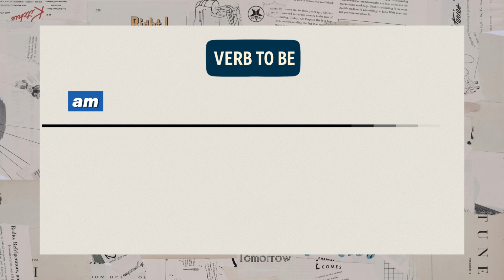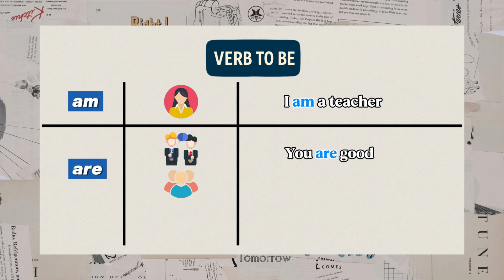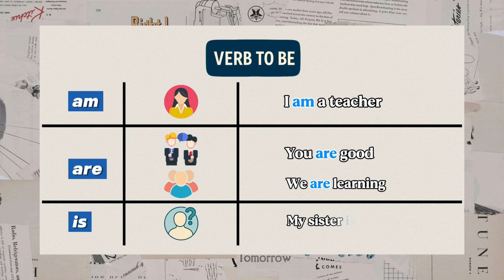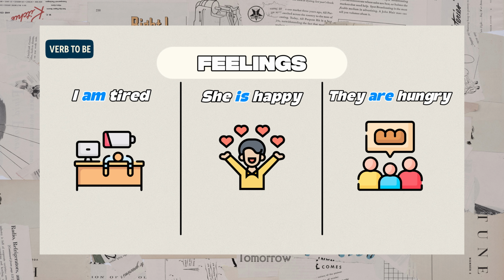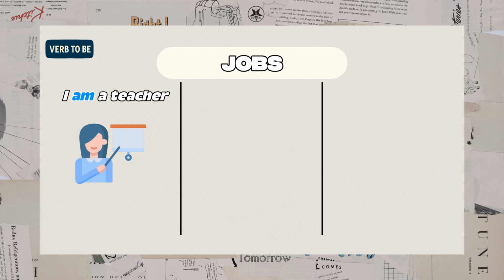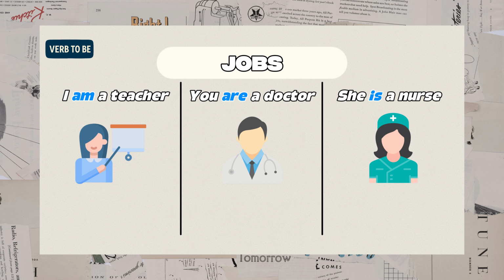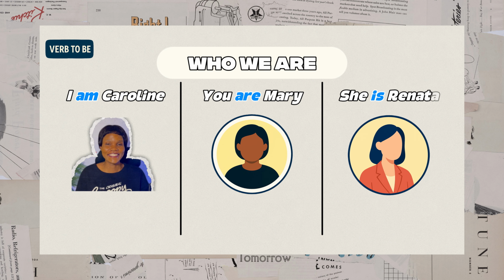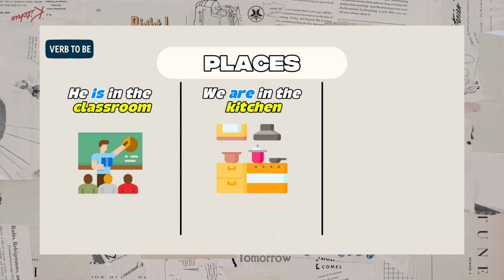Am, Is, Are… Made Easy! | Beginner English Grammar | Episode 4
Welcome back to Lesson 3 of the English Grammar Journey for Beginners, presented by Caroline here on Talk 4 Impact.

In today’s lesson, we’re learning one of the most important and most used verbs in the English language: the verb to be — am, is, are.
You use this verb every single day to talk about who you are, where you are, what you do, and how you feel.

In this lesson, you will learn:
✔ What the verb to be means
✔ When to use am, is, and are
✔ How to describe yourself and other people
✔ How to talk about places, jobs, and feelings
✔ Common mistakes learners make—and how to fix them
✔ Practice questions to check your understanding

Caroline gives simple examples like:
• I am tired.
• She is happy.
• You are a student.
• They are hungry.

And she shows typical mistakes such as:
❌ You is a student → ✔ You are a student
❌ She are happy → ✔ She is happy

🎯 By the end of this lesson, you’ll feel confident using am, is, and are in real sentences.

📄 Download the lesson material to practice more.
💛 Keep learning—your English improves every day.

Next lesson: Personal Pronouns (I, you, he, she, it, we, they).